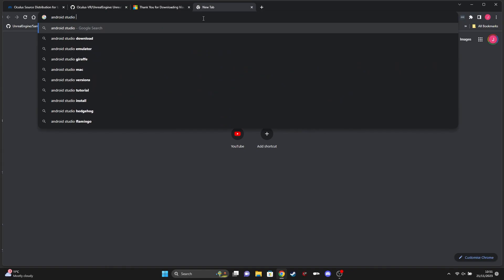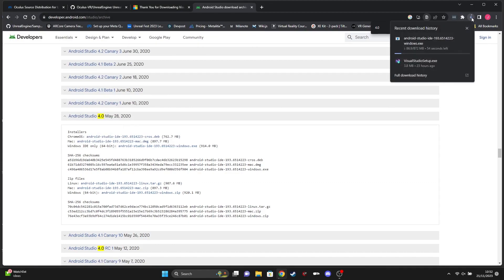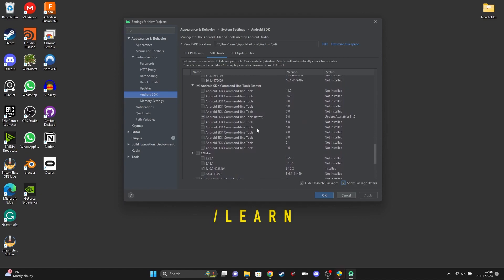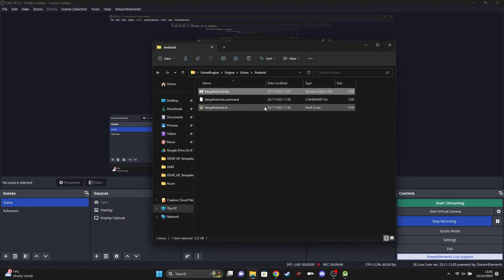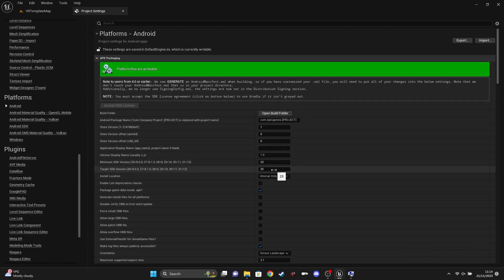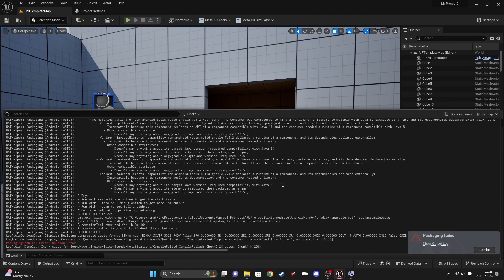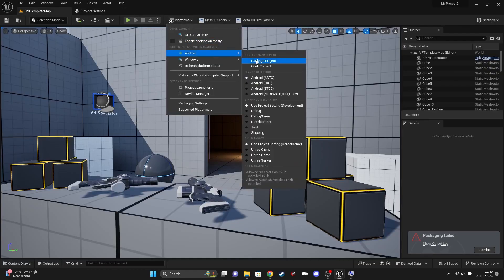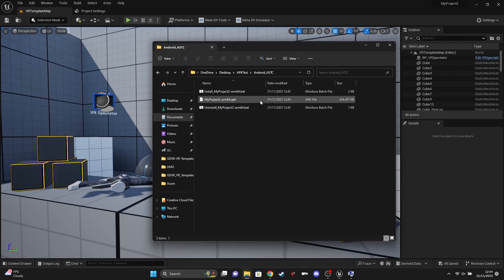Installing Android Studio For Unreal Engine 5.1 - Java Fix - Quest 2, Pro, 3 - Vive Focus 3, Pico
► Description
How to install Android Studio for Unreal Engine 5.3 so you can build apps for the Meta Quest 2, Pro, 3, Vive Focus 3 and Pico VR including all android based mobile headsets and how to fix the Java error.

PC SPECS:
► RTX 2070 Super
► I9-9900K
► 32GB Ram
► 2TB SSD

Equipment
► Keyboard: HyperX Alloy Origins
► Mouse: Anker® Ergonomic Optical USB Wired Vertical Mouse
► Mic: Trust GXT 232
► WebCam: Jelly Comb
► Screen: AOC I2367fh 23-inch LED x 2
► Headset 1: Oculus Quest 128GB
► Headset 2: Oculus Rift + Motion Controllers
► Headset 2: Oculus Quest 2
► Graphics Tablet: Wacom Cintiq 13hd